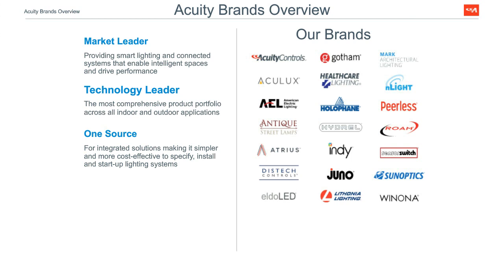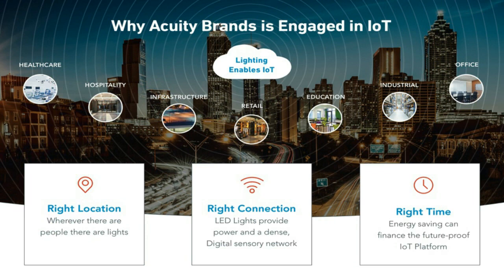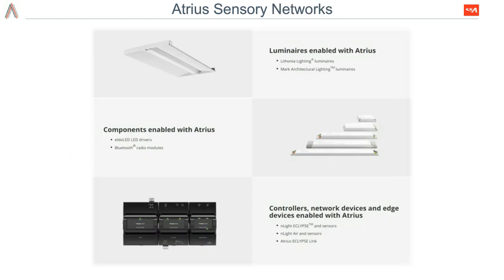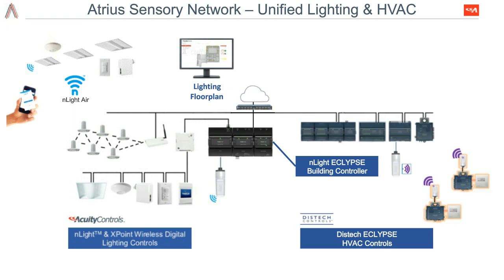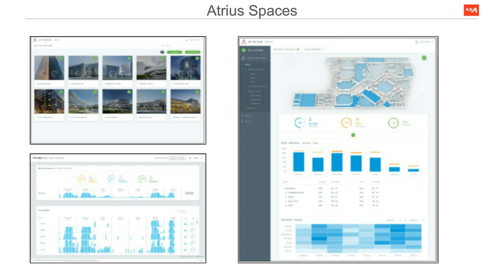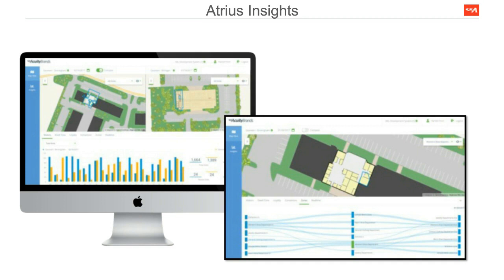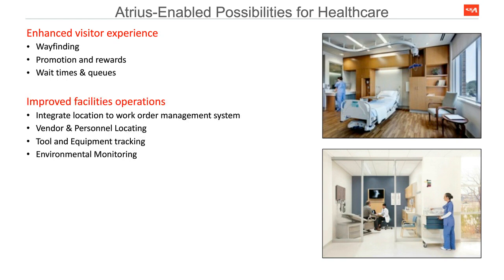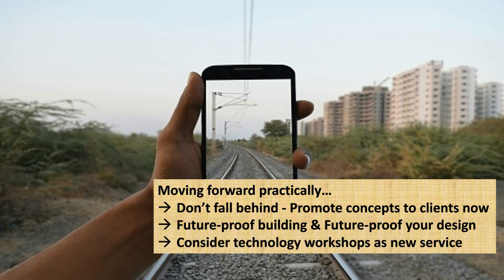4 WINS That Go Beyond Energy Savings - Smart Healthcare Buildings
ON DEMAND WEBINAR: Learn how to use SMART BUILDING SYSTEMS
to go beyond R.O.I. to R.O.O. – RETURN ON OBJECTIVE. Enhance the Patient and Visitor Experience.
Manage critical asset logistics. Improve operations effectiveness. Provide insights for improvement opportunities.